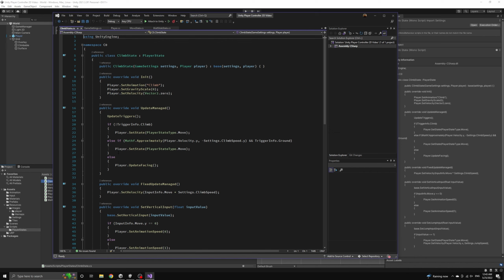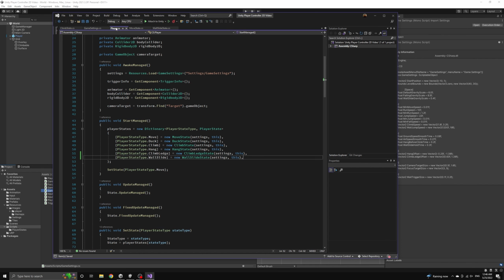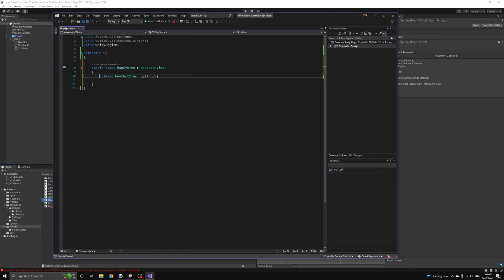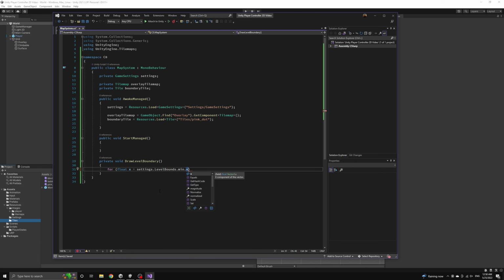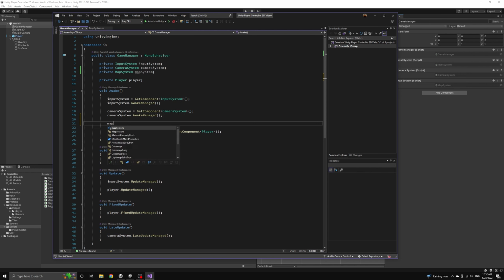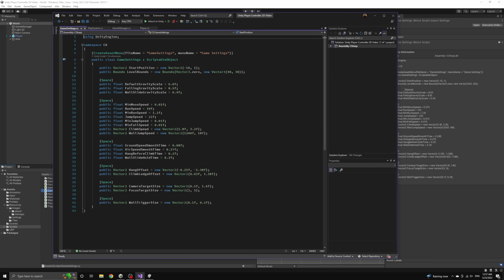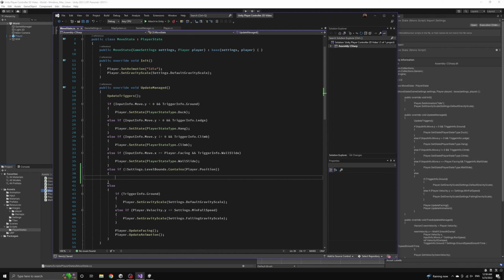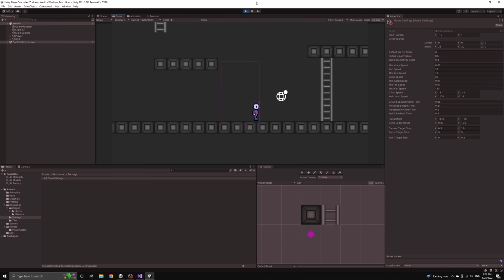Player Controller 2D: E13 The Map System & Cleanup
Chapters:
0:00 Adding the Climb to Hang Transition
0:57 Setting up for the Map System
1:38 The Map System Script
2:41 Building the Level Boundary
3:28 Adding Map System to Game Manager
4:20 Testing the Map System
4:30 Adding Maximum Fall Speed
5:08 Enforce the Level Boundary
6:15 First Series Conclusion